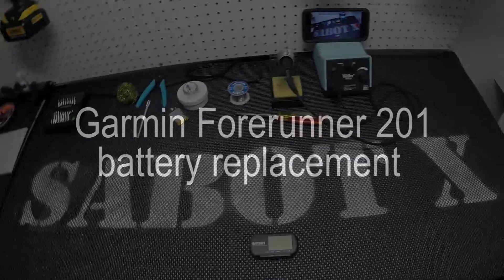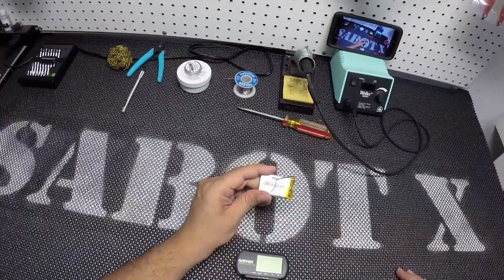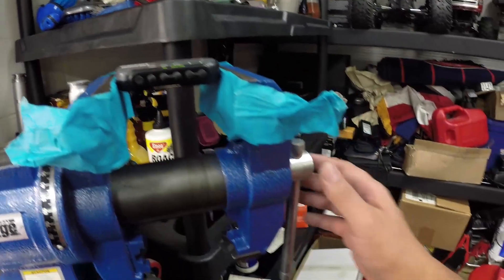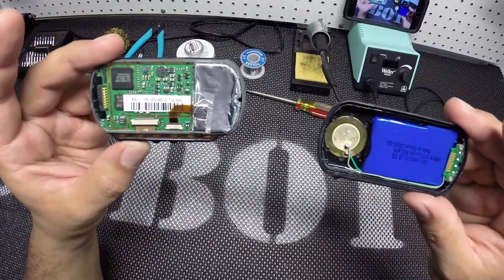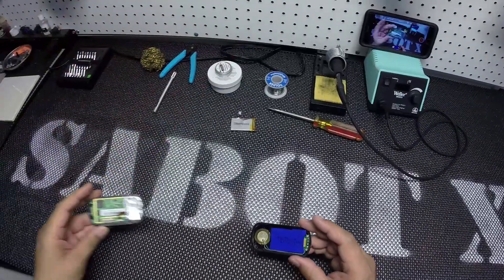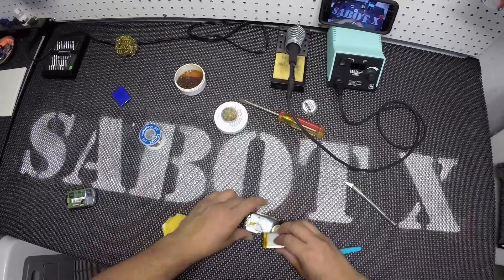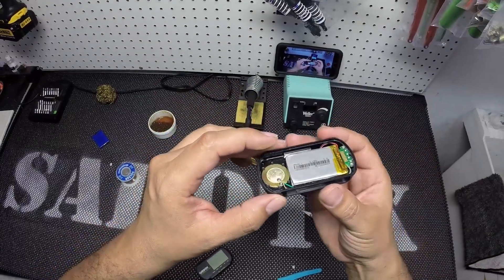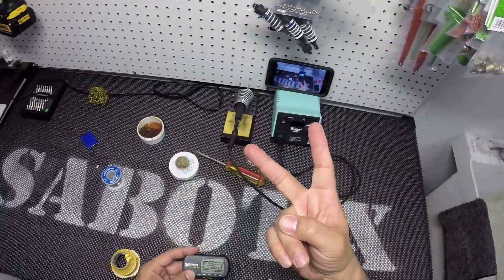Garmin Forerunner 201 battery replacement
Bought a non working Garmin Forerunner 201 and decided to replace the battery to see if that was the problem.